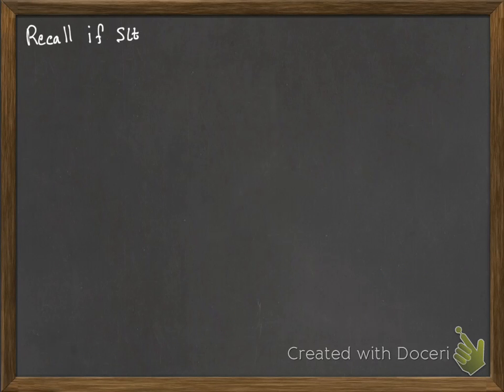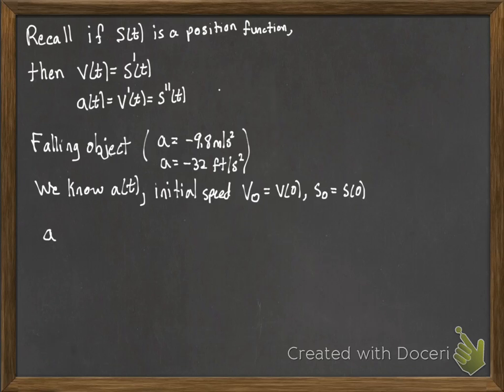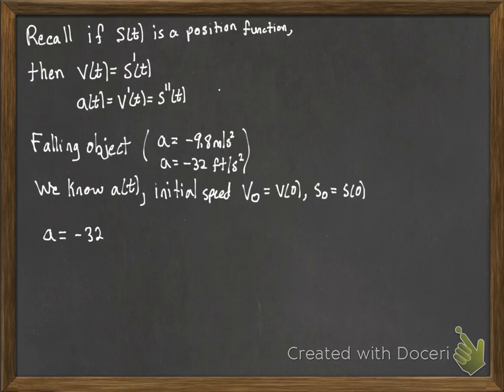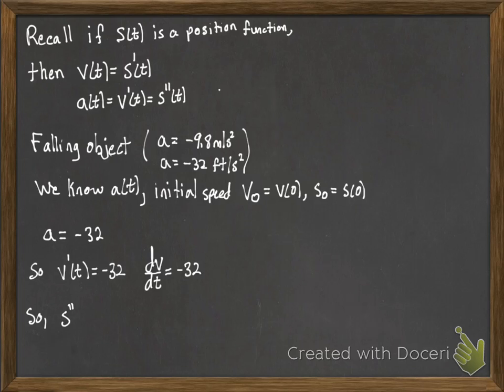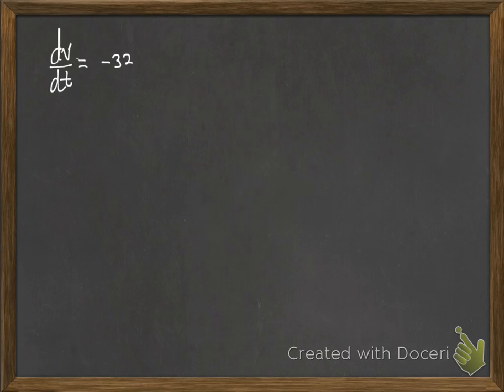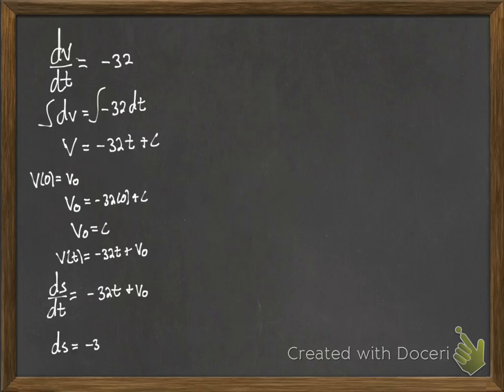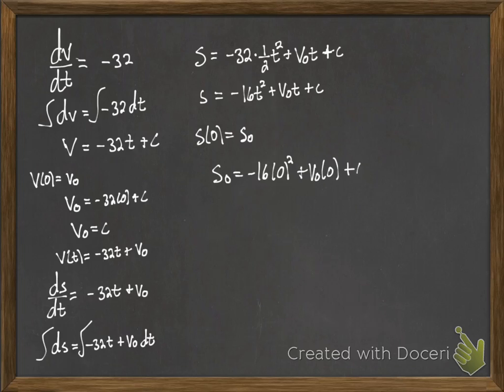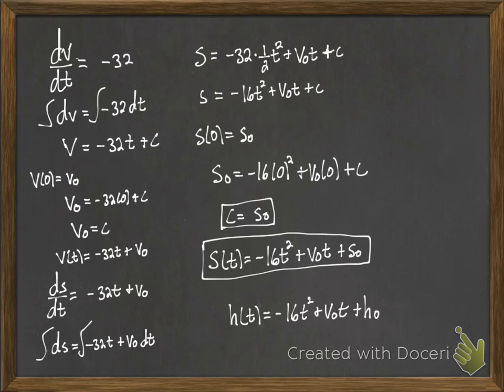Finding position from acceleration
Derivation of the height of a falling object from its acceleration function.